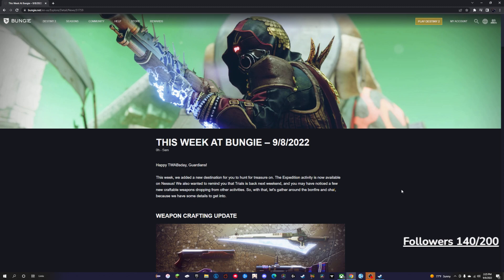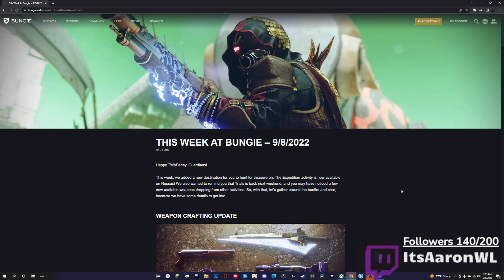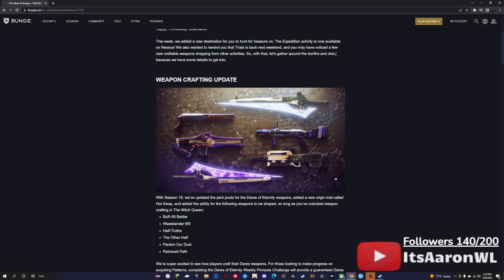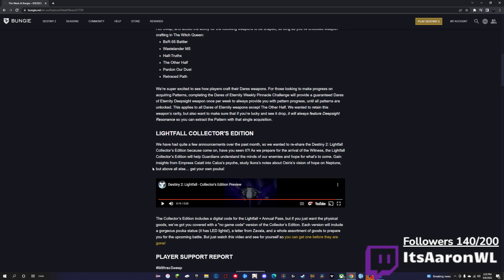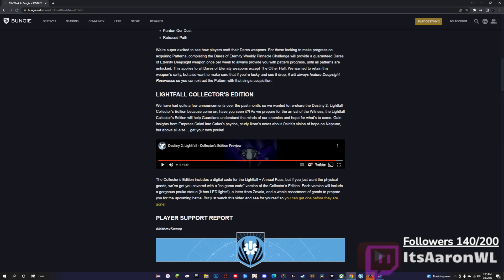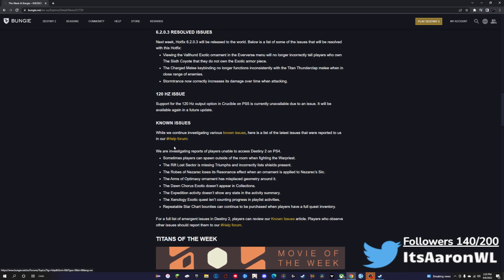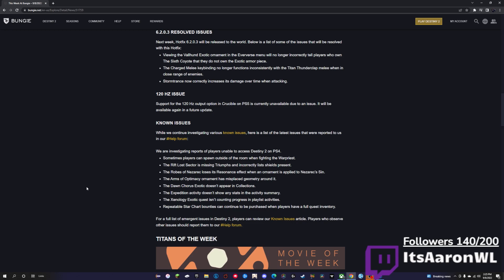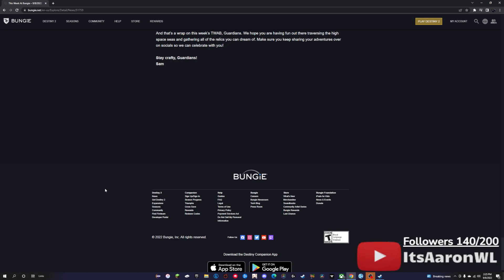LIGHTFALL COLLECTORS EDITION!!! - This Week At Bungie